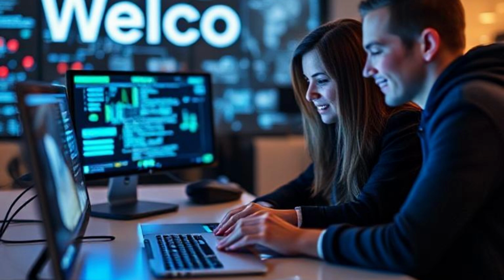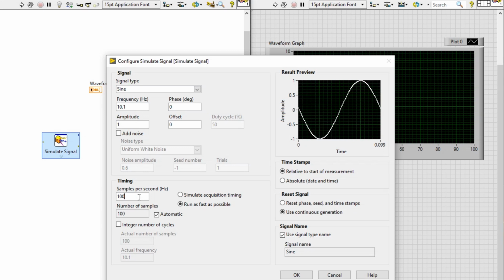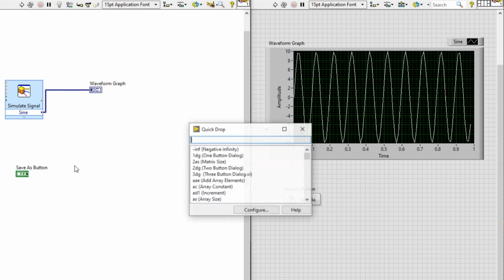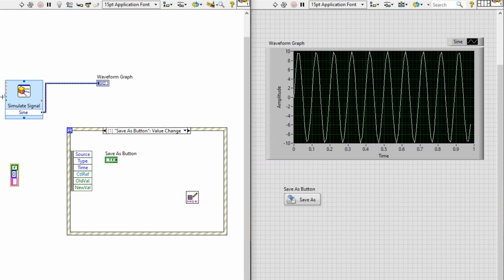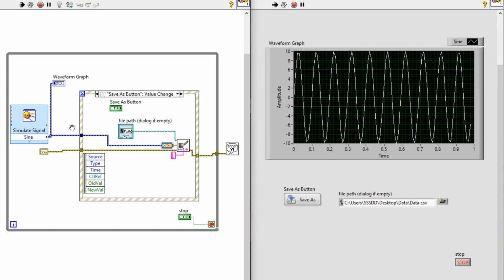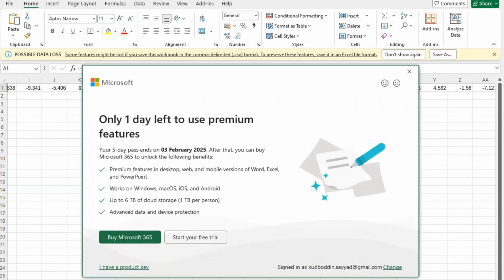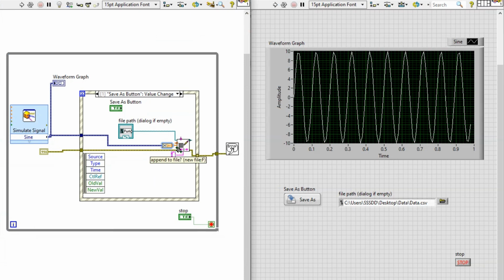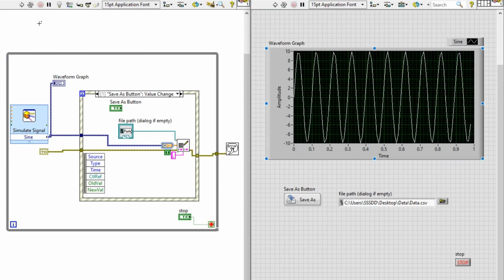LabVIEW: The Most Useless Engineering Software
In this video, I’ll show you how to easily save waveform data from LabVIEW to an Excel file, a must-know skill for engineers, scientists, and anyone working with data in LabVIEW! Whether you're dealing with sensor data, test results, or any type of waveform, this tutorial will help you streamline your workflow and export your data efficiently.

Description: Are you new to LabVIEW and eager to learn how to control indicators and create a flashing effect? In this easy-to-follow tutorial, I'll guide you through the process of blinking two lamps using a simple LabVIEW code! 🚨🔴

In this tutorial, you'll learn:

✅ Creating indicator lamps on the LabVIEW front panel
✅ Using flat sequence structures to control actions
✅ Adding a while loop for continuous blinking
✅ Adjusting blink rate with wait time controls (500ms → 1000ms)
✅ Tips for optimizing your LabVIEW program

This tutorial is perfect for beginners and those looking to refresh their LabVIEW skills. Follow along and start mastering LabVIEW today!

🔧 LabVIEW Version: Works with LabVIEW 2018 and later
👨‍🏫 Target Audience: LabVIEW beginners and enthusiasts